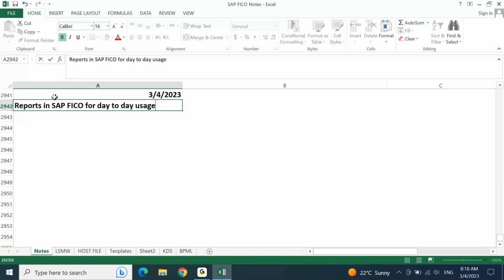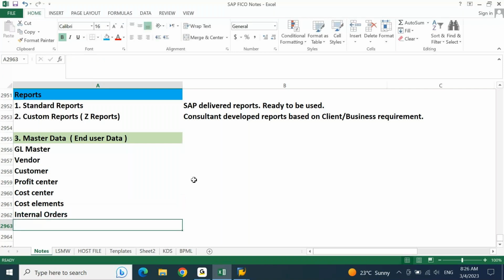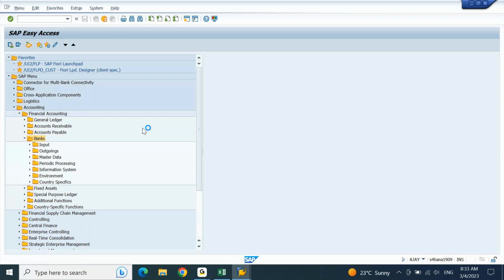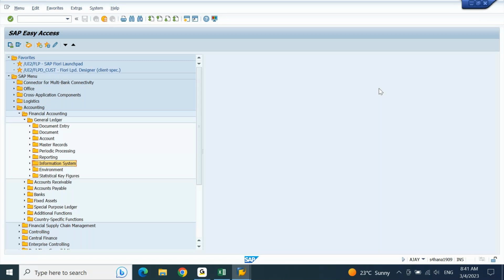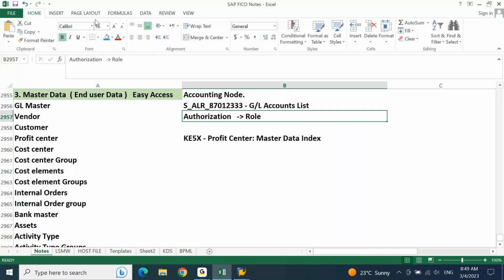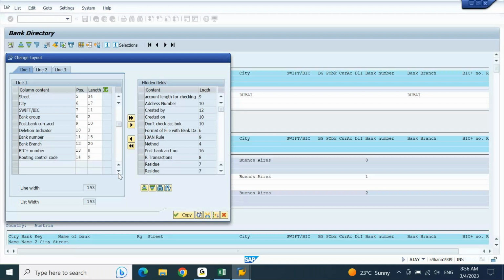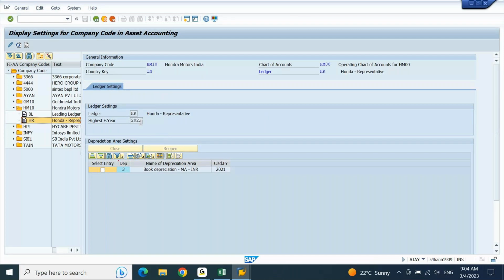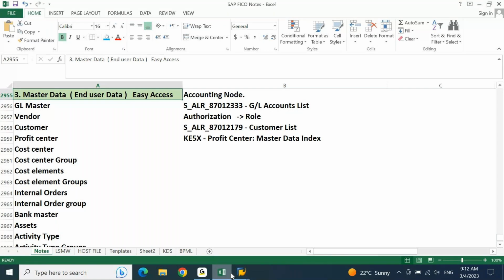SAP FICO Master Data Reports